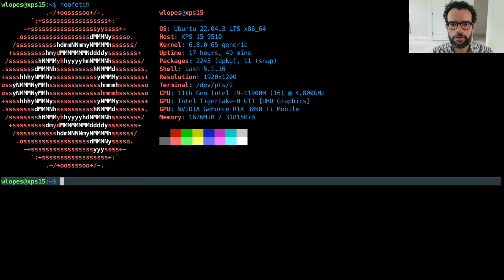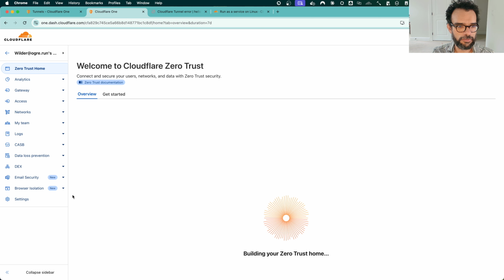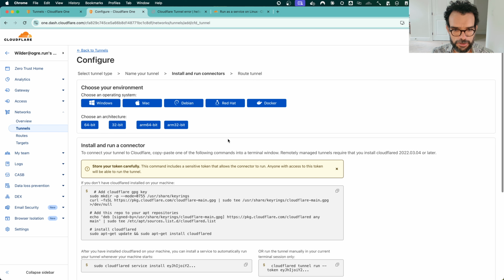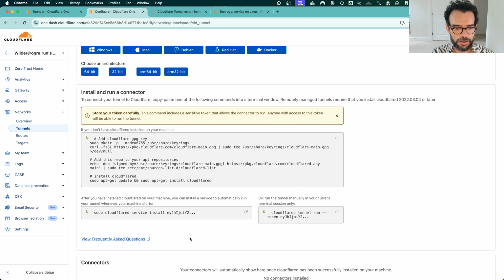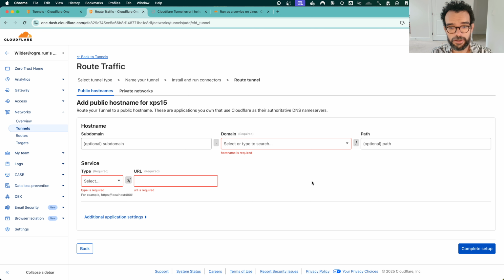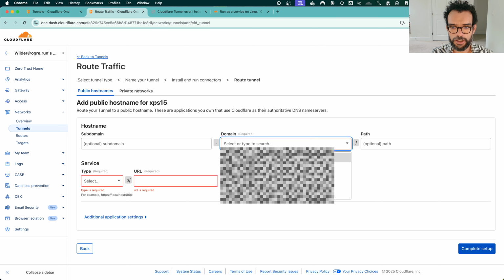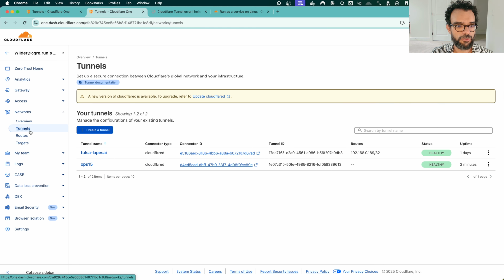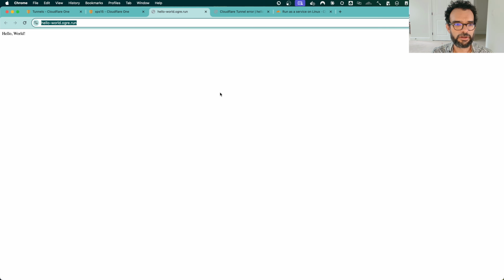Make your local-server apps accessible through the internet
Trying to expose the applications running on your local server to the internet? In this video we show how we use Cloudflare inside Ogre.run to get our local applications on the internet. No cloud -- everything is controlled by you, in your own hardware.